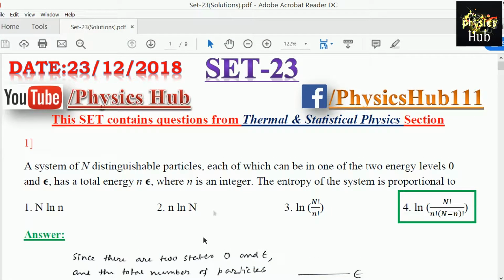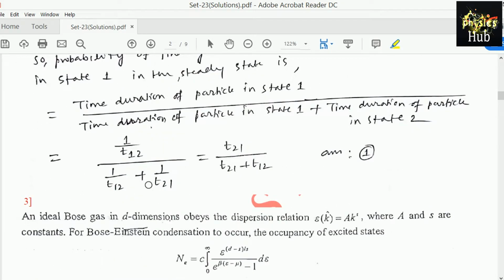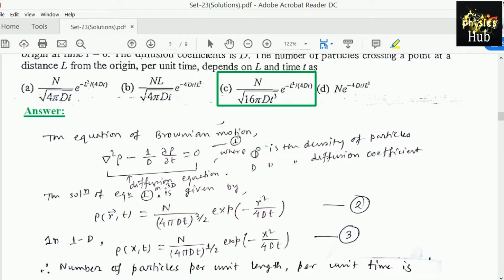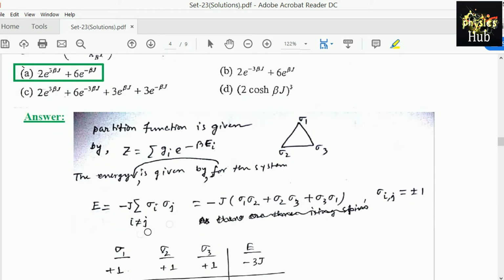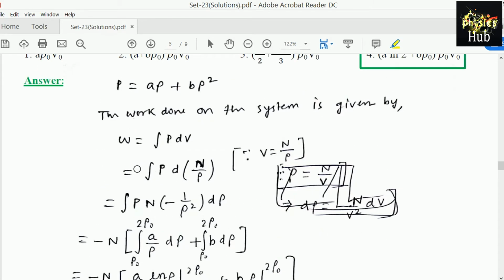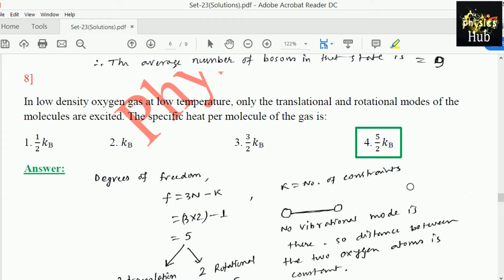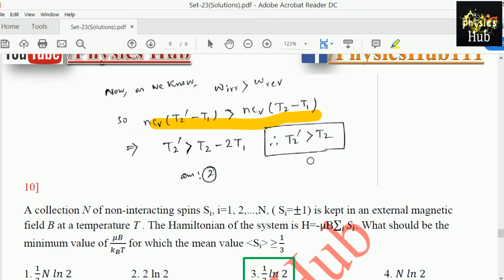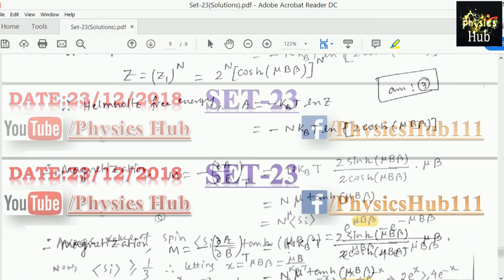SET 23 | Thermal & Statistical Physics | Bose Gas, Ising Model, Brownian Motion etc. | Physics Hub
This video consists of problems from THERMAL & STATISTICAL PHYSICS Section on the following topics:
1. Entropy of a system of distinguishable particles with two energy levels with energy 0 and 𝛜.
2. Transition rates and probability between two states.
3. Bose- Einstein Condensation.
4. Brownian Motion
5. Ising Model
6. Pressure, Volume & Work done
7. Ideal Bose Gas, probability of occupancy and not being filled
8. Specific Heat, Rotational and Translational Degrees of Freedoms
9. Reversible & Irreversible work done
10. Canonical Ensemble
Links for the other SET on Thermal & Statistical Physics:
Thermal and Statistical Physics
Physics-Statistical Thermodynamics